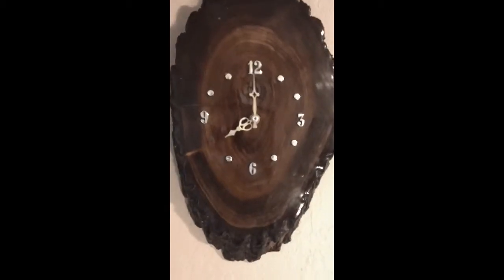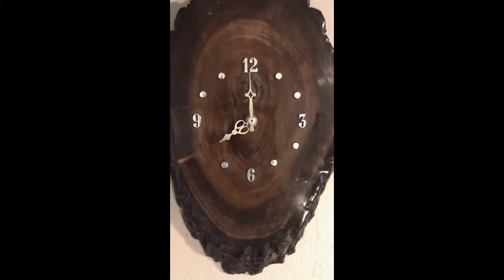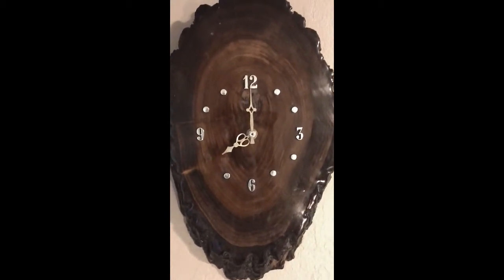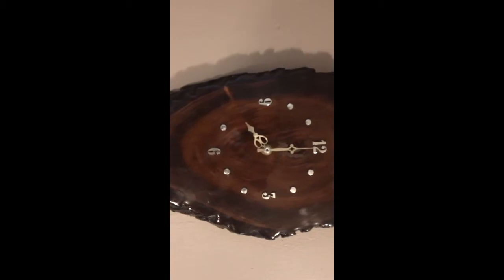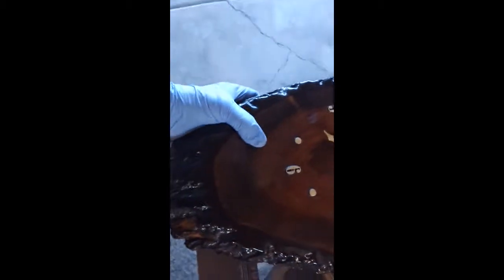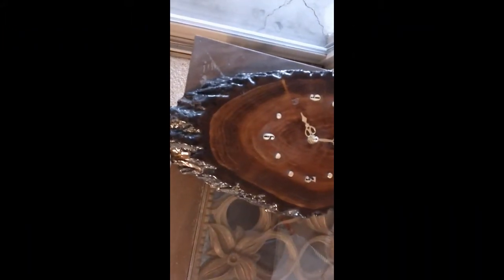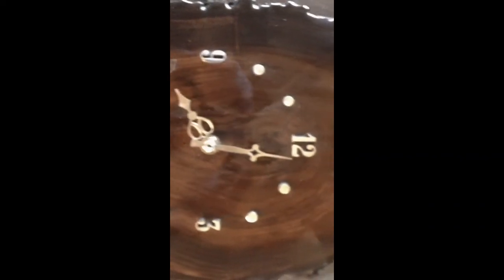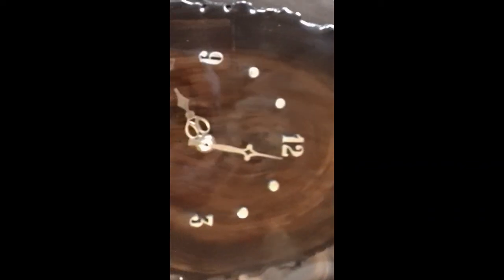Vintage Redwood Burlwood Wall Clock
1950-60's Hand Crafted Vintage Redwood Burlwood Wall Clock